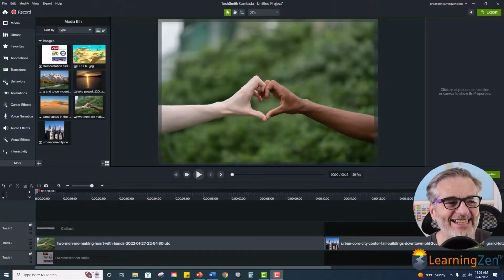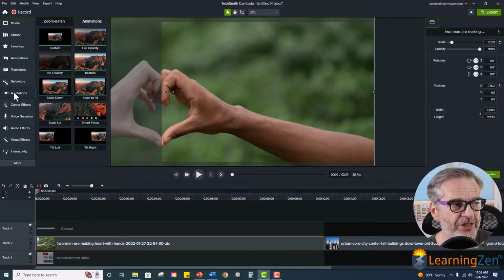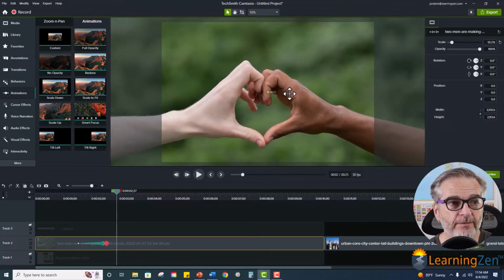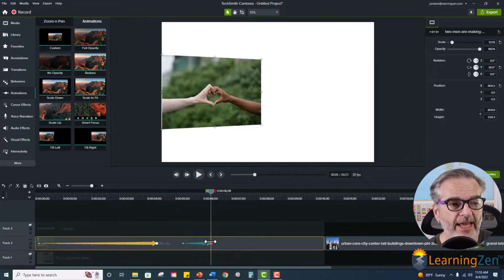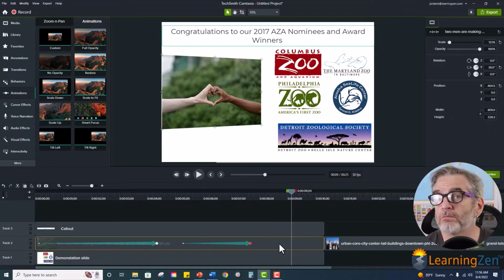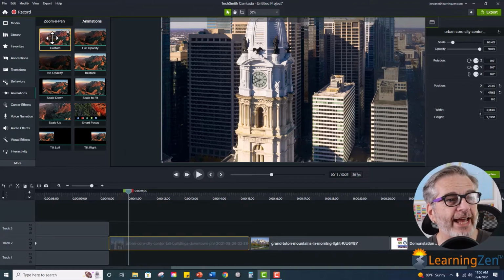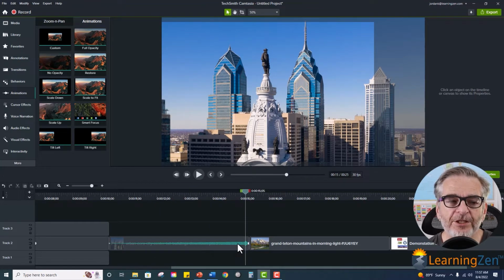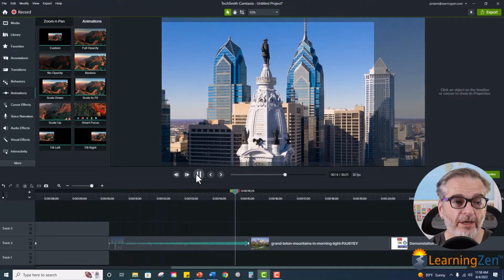How to Animate Images and Graphics in Camtasia 2022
LearningZen's Ken Jordan demonstrates How To Animate Images and Graphics in Camtasia 2022
LearningZen-The World's Easiest To Use Learning Management System.